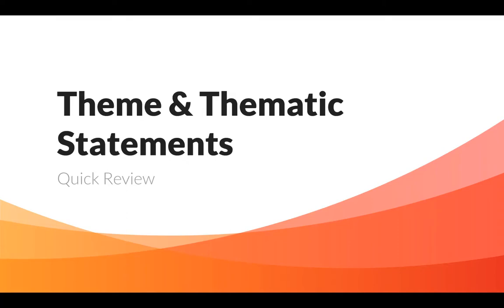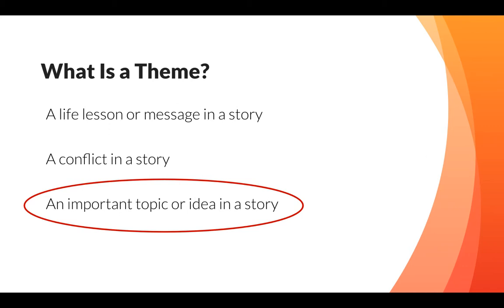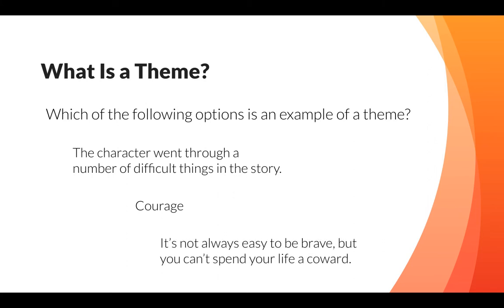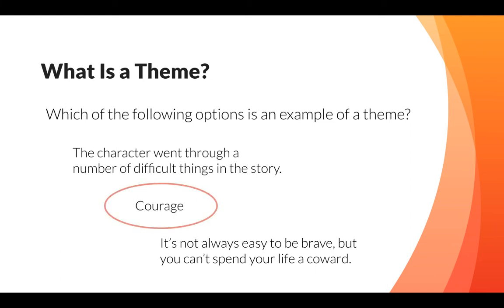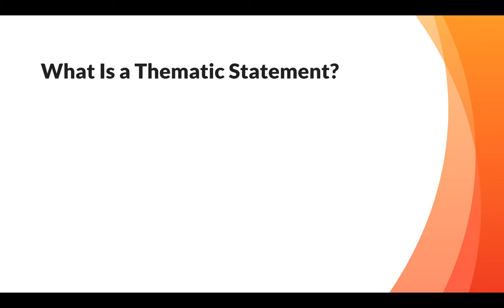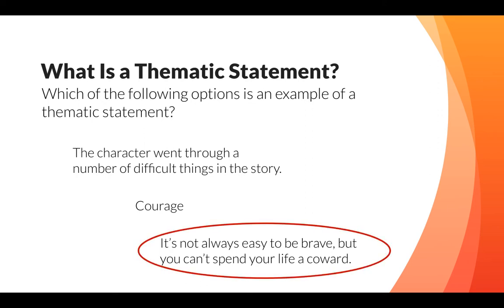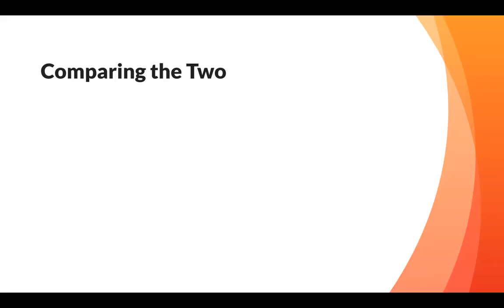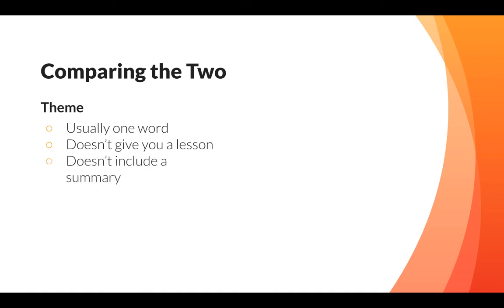Theme and Thematic Statement - Quick Review